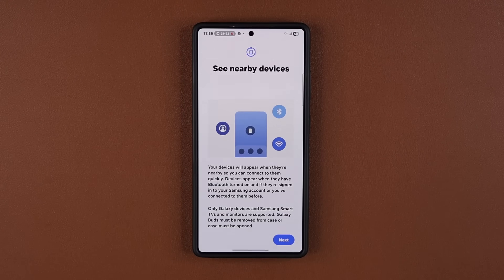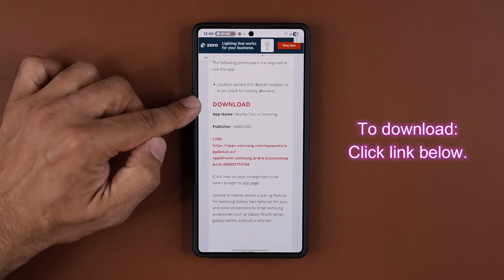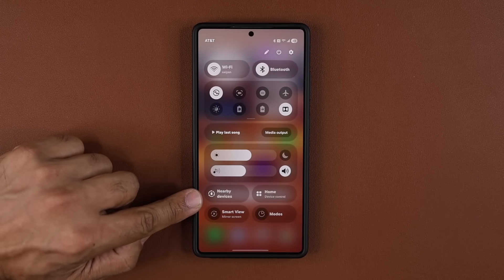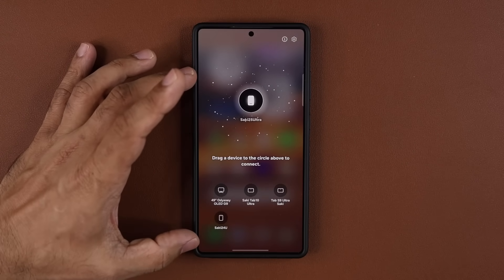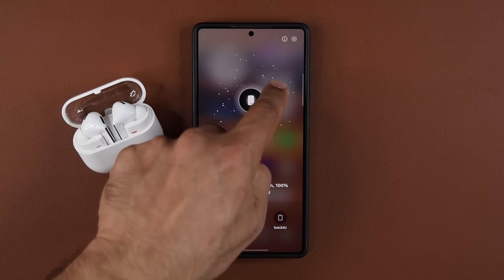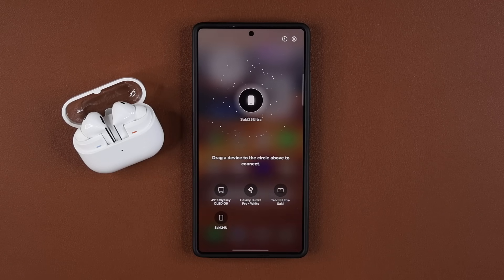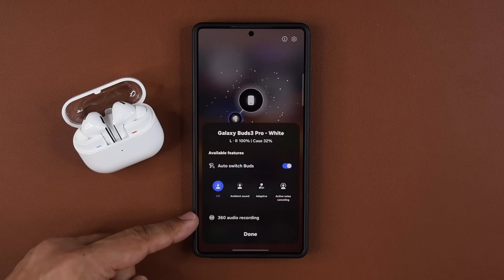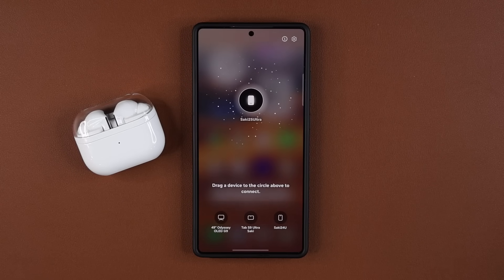Samsung’s Latest Update Makes This Feature Even BETTER!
There is a new update that just got released for a powerful samsung feature known as "nearby devices". It is now faster and more stable than before.